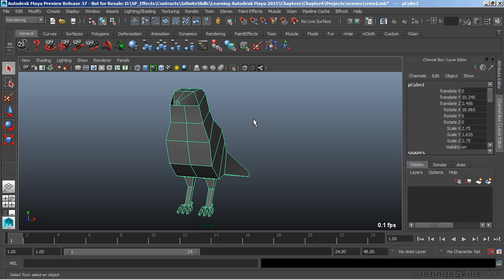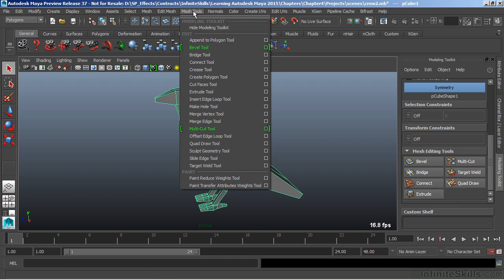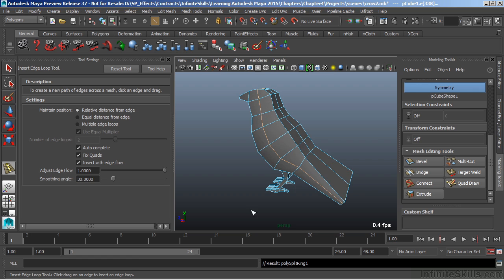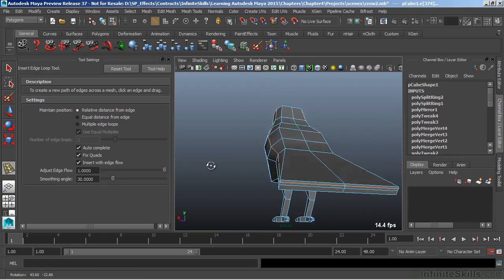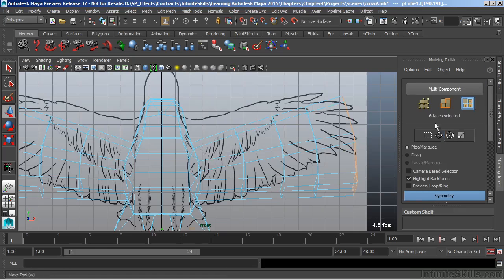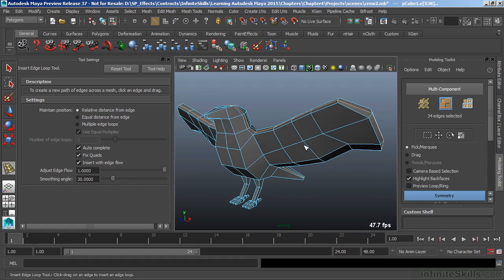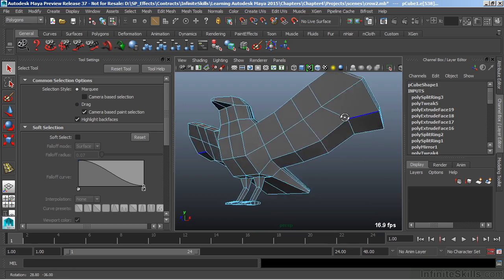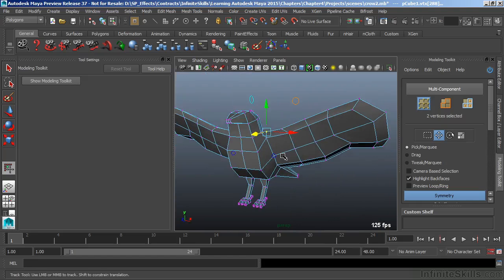04 05 Edge Loops